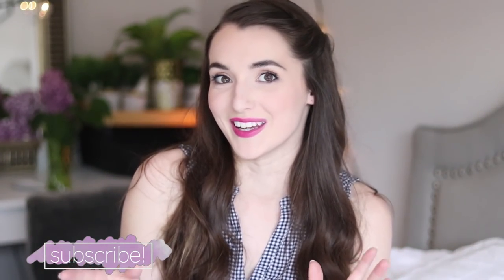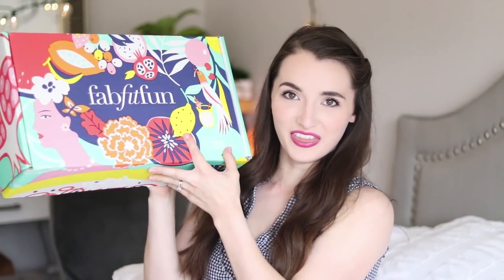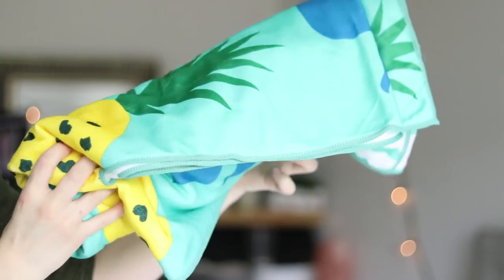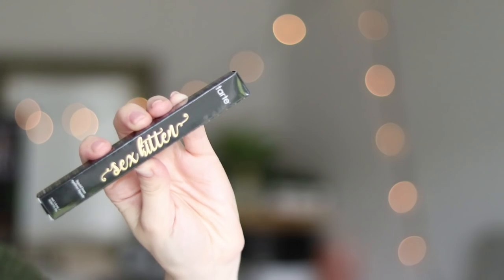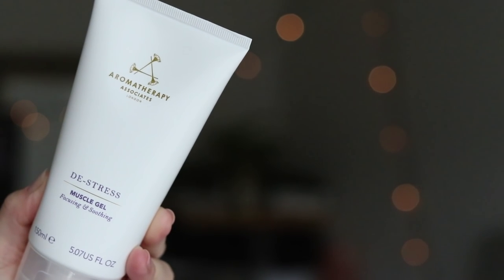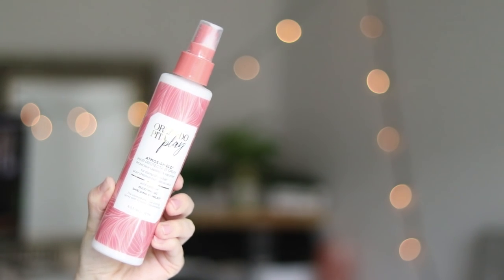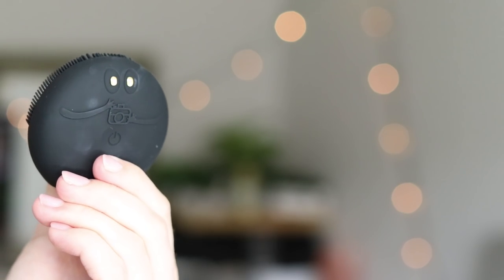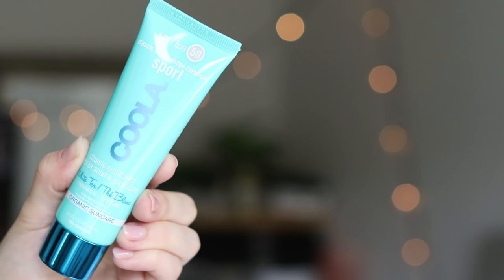They put WHAT in this box?! | Fab Fit Fun Summer 2018 Unboxing | NOT SPONSORED Honest Review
It's my birthday and today I'm sharing with you a haul of things I got from the Summer 2018 Fab Fit Fun box!
THIS IS NOT A SPONSORED VIDEO, NOR DO I GET COMMISSION IF YOU SIGN UP WITH MY CODE! Fab Fit Fun was kind enough to send me this box!

SOCIAL MEDIA!

I’m Natalie Bennett, a 25 year old video maker who loves vlogging my life with my sweet hubby and our TWIN boys and baby girl!

nataliebennettvlogs(at)gmail(dot)com

Mercari App (not sponsored, however if you sign up, I get $2 and YOU get $2!) enter code: ZRDUWQ